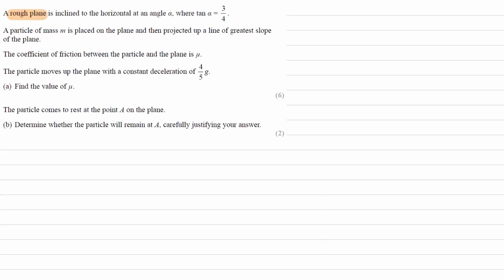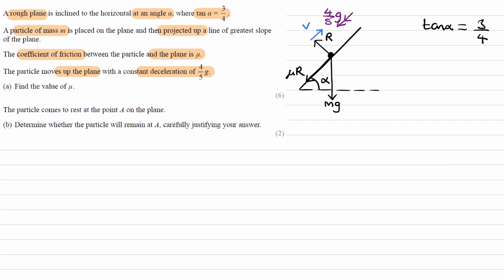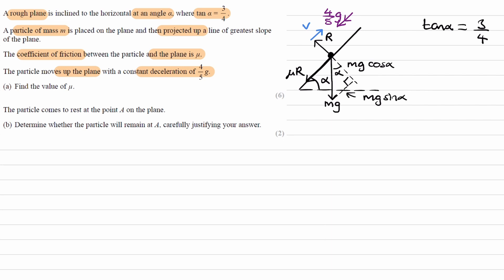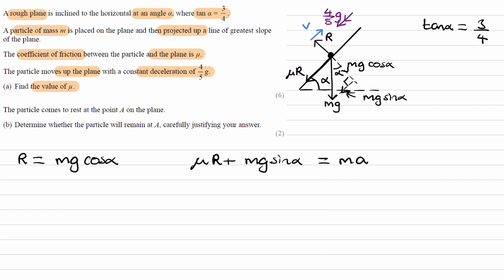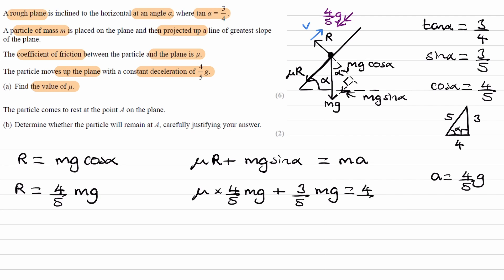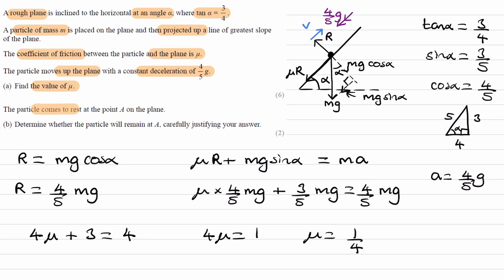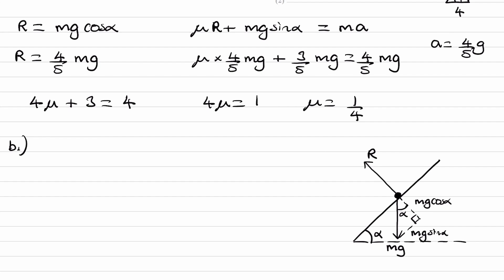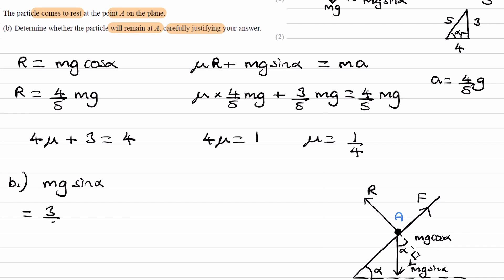Forces Exam Questions - A Level Maths - Edexcel Mechanics Year 2 - Q16 (level 2)